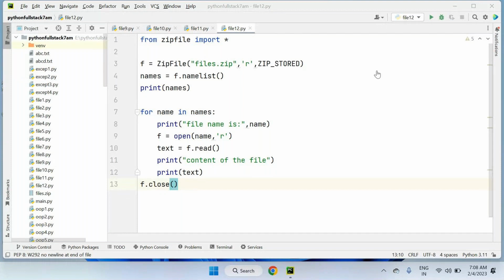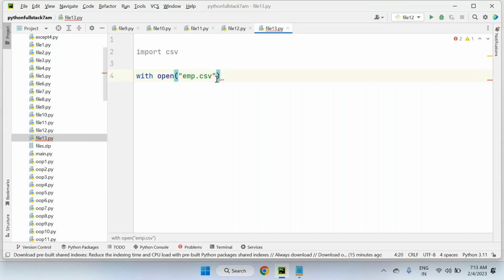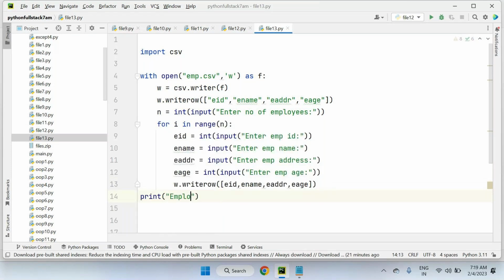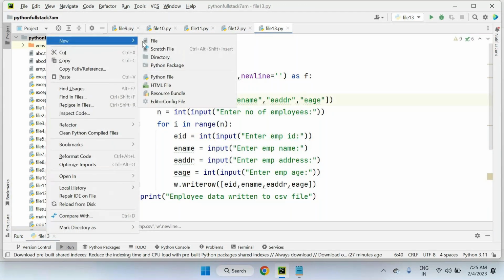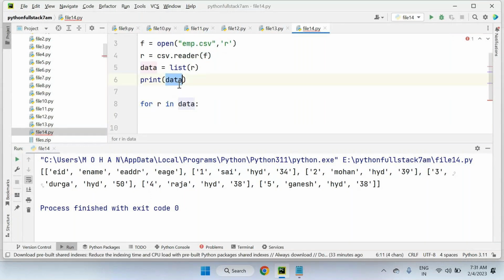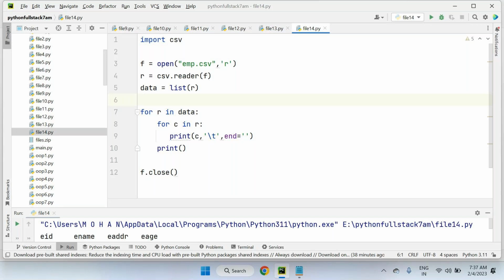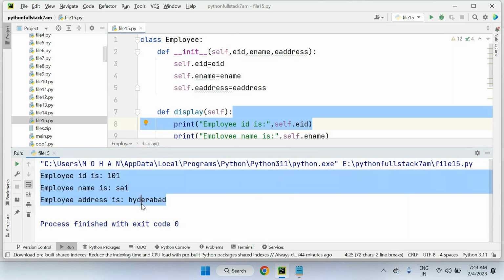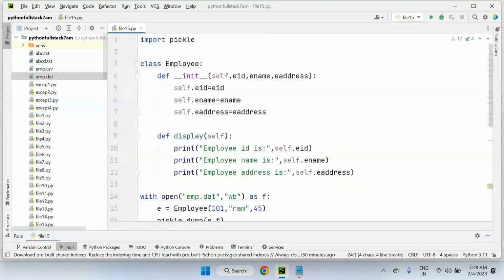python 39 CSV